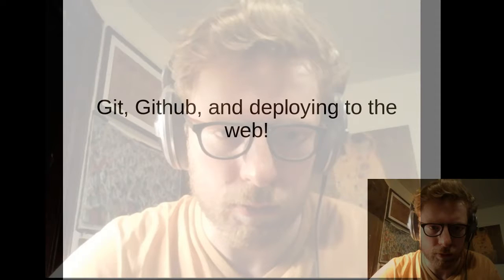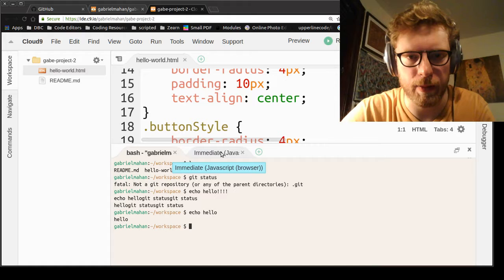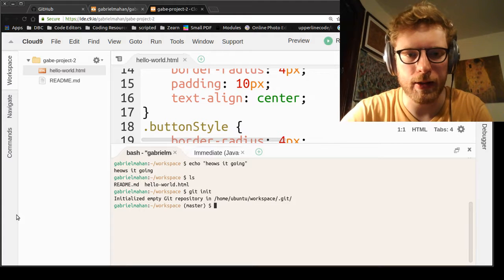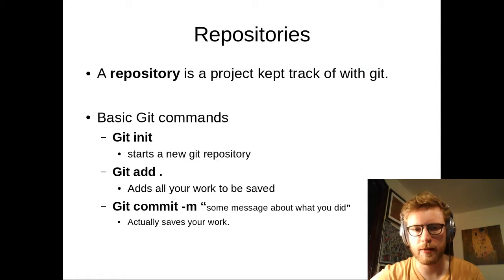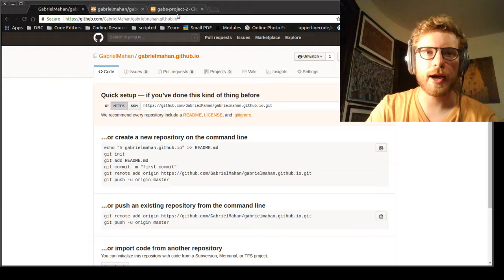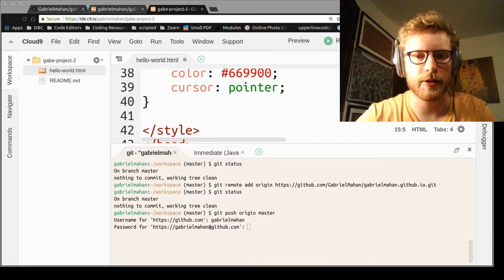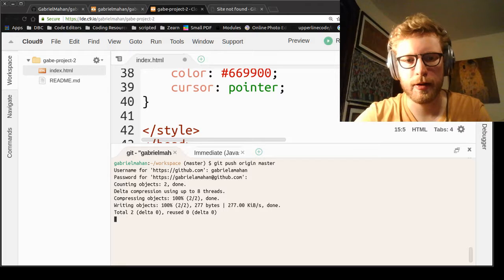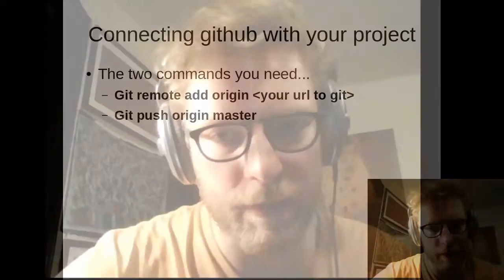Git, github, and deploying to the web